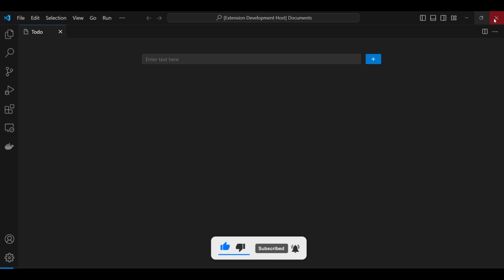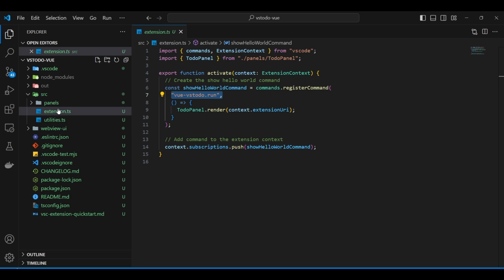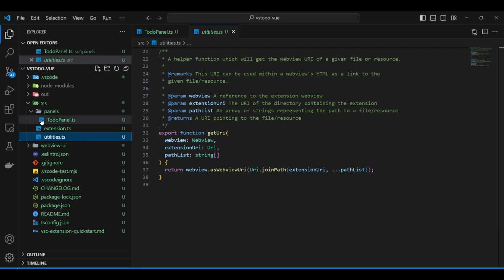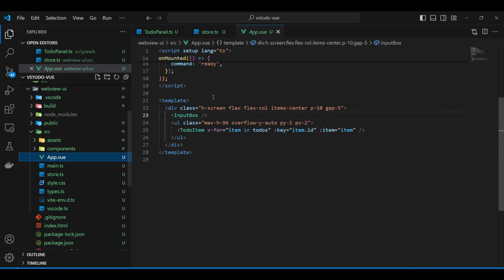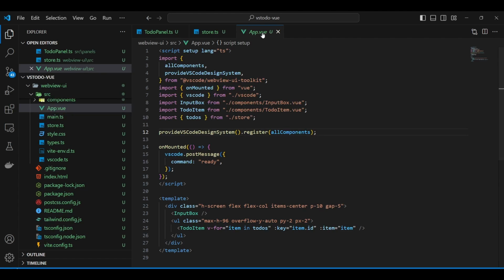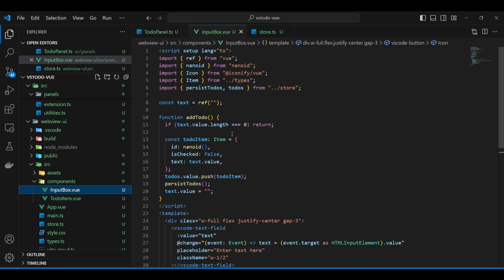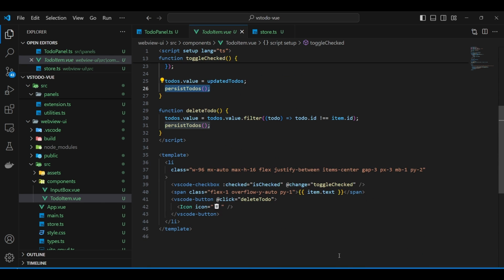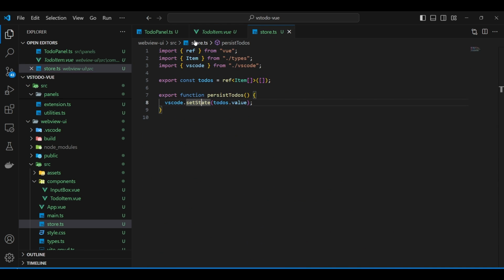Build a TODO VSCode extension using Vue.js 3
In this video, I will mainly explain the key differences with the previously created TODO VSCode extension in React.js compared to the one in written in Vue.js 3

I had forgotten to point out but you need to update the vite.config.ts as well.